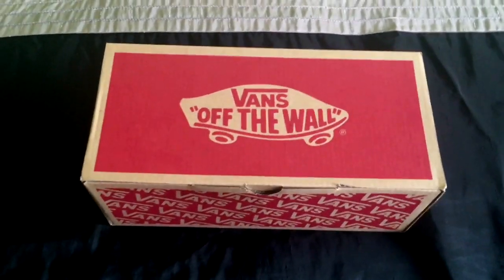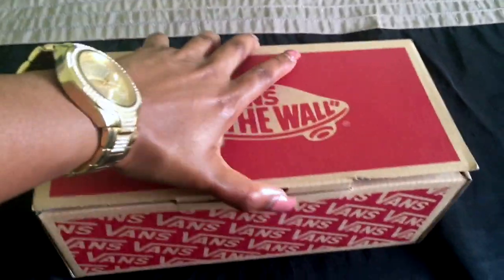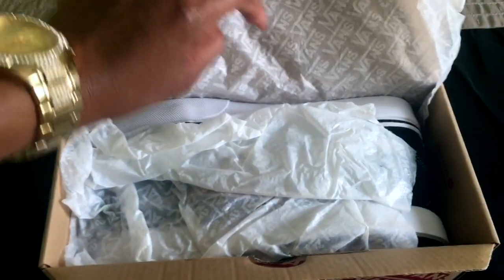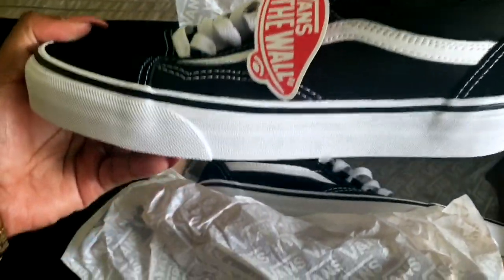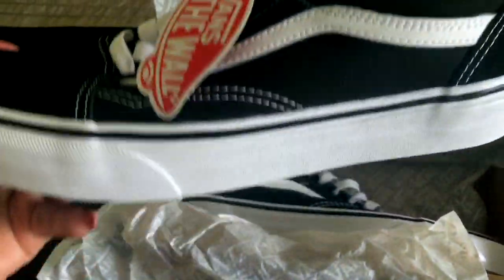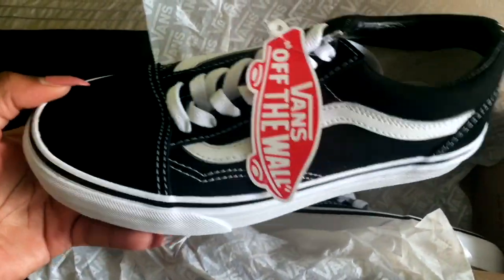Vans Old Skool Unboxing/On Foot Review + Outfit Of The Day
Unboxing Old School Vans & on foot view + Outfit of the Day.

Music: 2 Chains- It's A Vibe ft Ty Dolla $ign, Trey Songz, Jhene Aiko